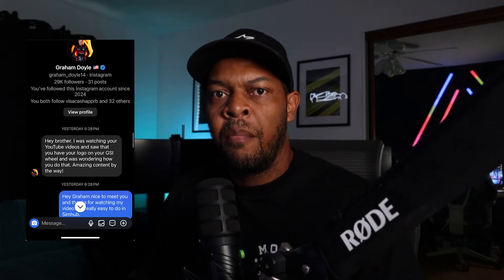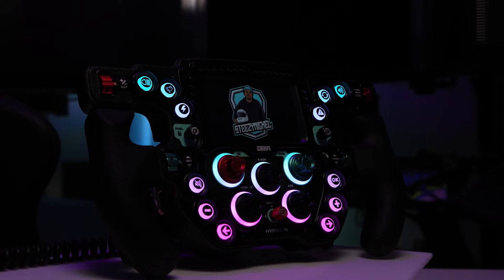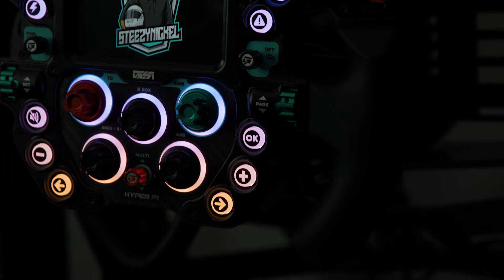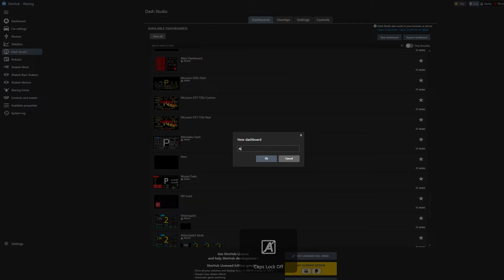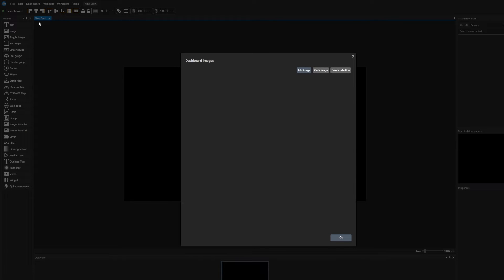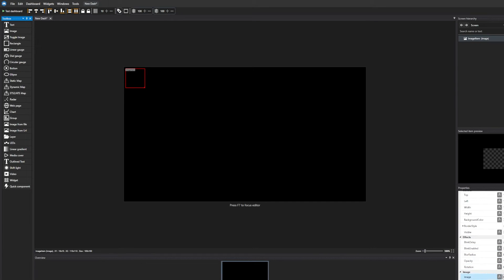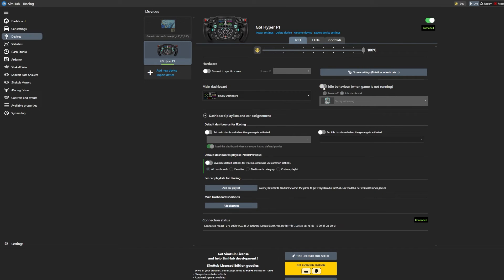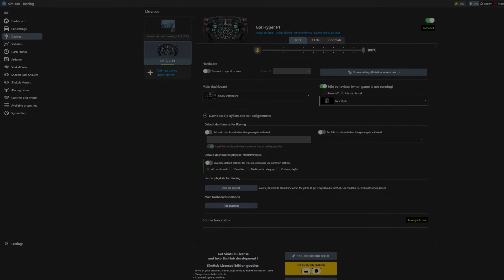How To Add Your Logo To Your Screen in SimHub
Computer Specs
Intel Z690 i7 DDR4 PC Configurator
iBUYPOWER Slate MONO MR ARGB Tempered Glass Gaming Case
Intel® Core™ i7-12700KF Processor (8X 3.60GHz + 4X 2.70GHz /25MB L3 Cache)
iBUYPOWER DEEPCOOL GAMERSTORM RGB 240mm CASTLE 240EX Liquid Cooler]
32GB DDR4-3600 TEAMGROUP T-FORCE DELTA RGB
Asus Tuf Gaming GeForce RTX 4070 Ti 12GB
Motherboard ASUS PRIME Z690-P
Corsair 1000 Watt - 80 PLUS Gold Certified

Sim Rig
Simucube 2 Pro
VRS DirectForce Pro Pedals
Sim3D Rumble Motor Kit
GSI Hyper P1 Custom
Aiologs Project Sequential Shifter and Handbrake
$69 350mm Round Amazon Wheel
Trak Racer Rally Style Fixed Fiberglass Seat
Position Advanced minimalist sim rig
RigMetal Triple Monitor Stand